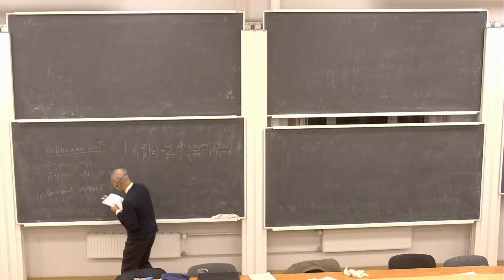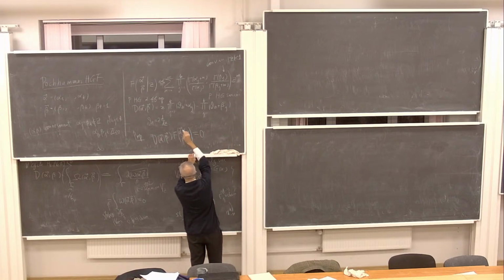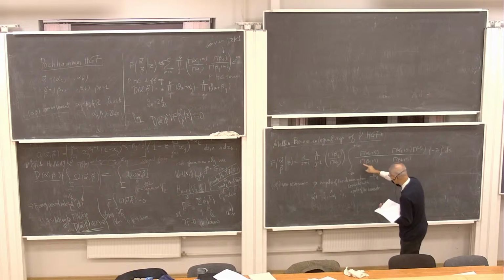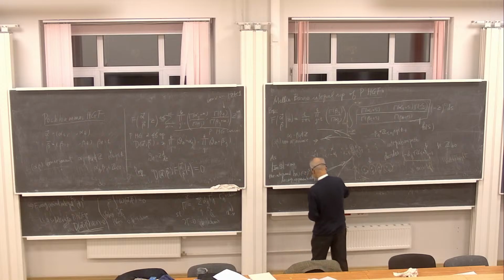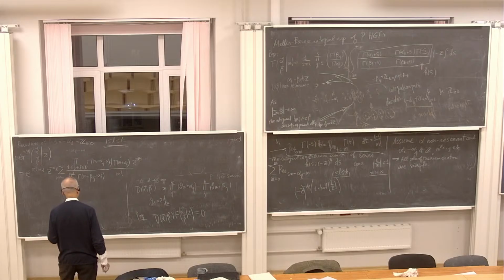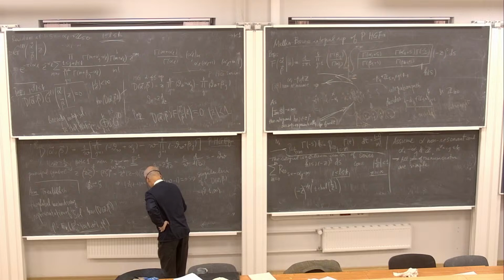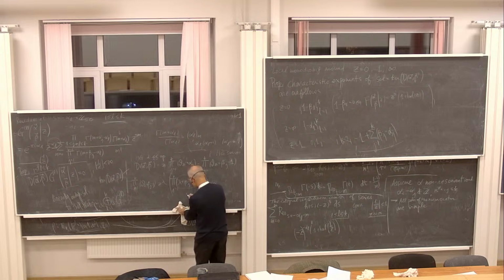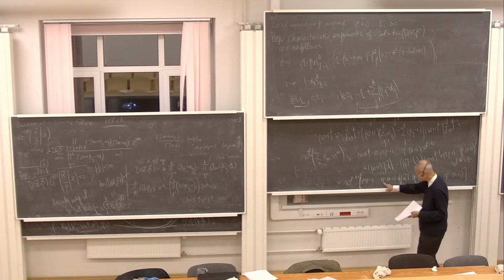Period Integrals of Algebraic Varieties and GKZ A-Hypergeometric Functions. Lecture 8. S. Tanabe